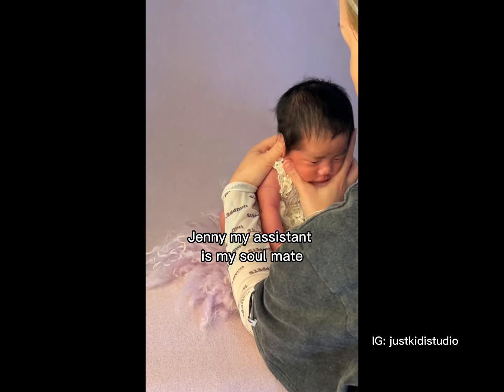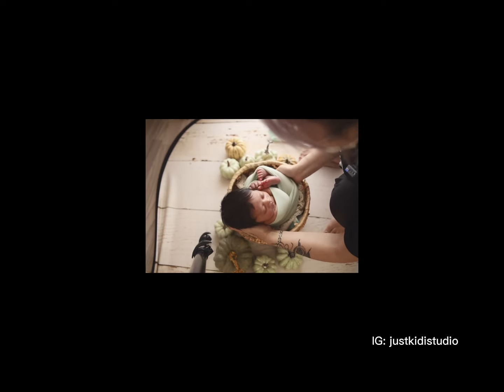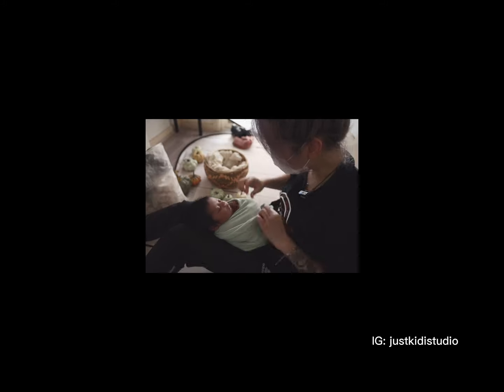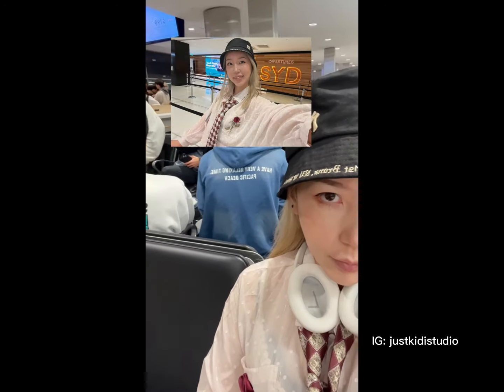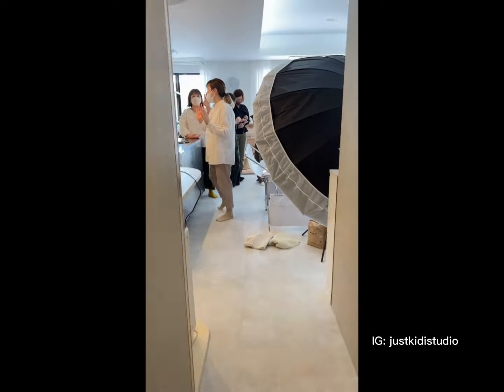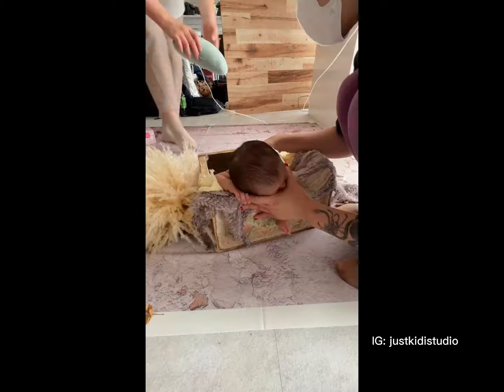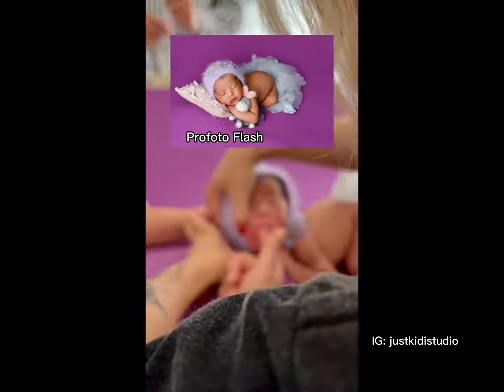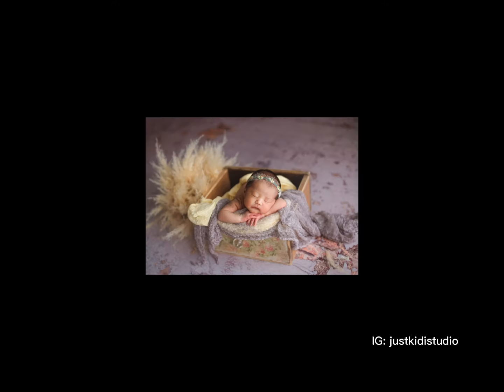🔥 2022-1 Newborn Session Behind The Scene Shorts Compilation - Tiktok 👶🏻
Camera: R5
Lense: RF 50mm f1.2

Sissi Wang is a highly acclaimed newborn photographer based in Sydney, Australia. With multiple awards and accolades under her belt, she is widely recognized as one of the most talented and creative photographers in her field. Sissi's studio is renowned around the world for producing stunning images of babies and families, capturing the beauty and joy of these precious moments.

Sissi's style is truly unique, with an artistic and timeless quality that sets her work apart. Her images are known for their ethereal quality, using soft lighting and beautiful natural settings to create a dreamlike atmosphere that perfectly captures the innocence and beauty of newborns. Whether working in her studio or on location, Sissi is able to create images that are both breathtakingly beautiful and deeply emotional, capturing the love and bond between parents and their newborns.

In addition to her work as a photographer, Sissi is also a gifted teacher, sharing her expertise and passion for photography with other professionals around the world. Her classes are highly sought after, and she is known for her ability to help other photographers develop their own unique style and approach to newborn photography.

With her talent, creativity, and dedication to her craft, Sissi Wang has truly established herself as a leader in the world of newborn photography. Her work is a testament to the beauty and joy of life, and she has touched the lives of countless families with her stunning images.